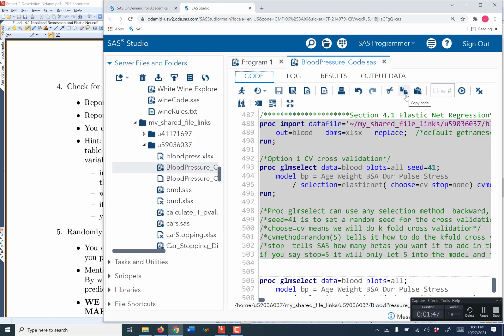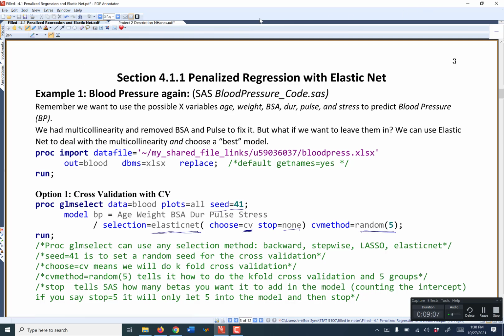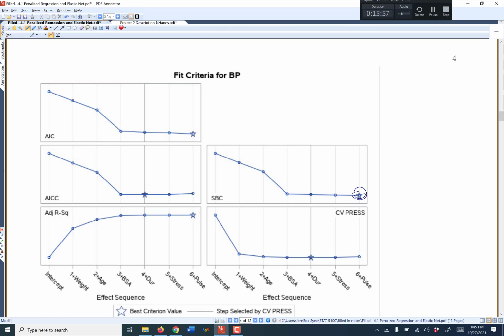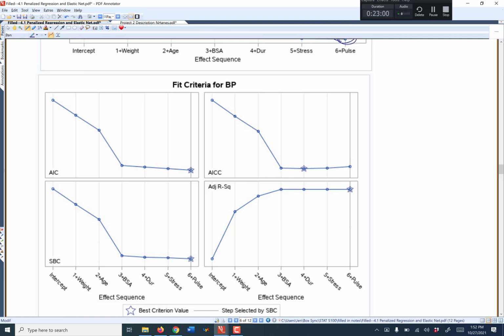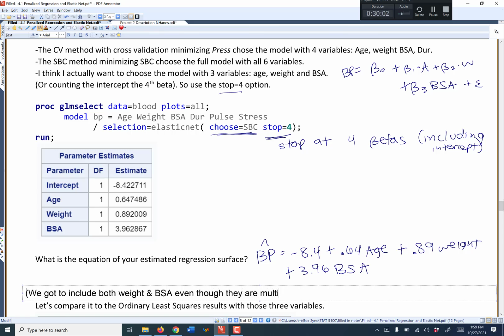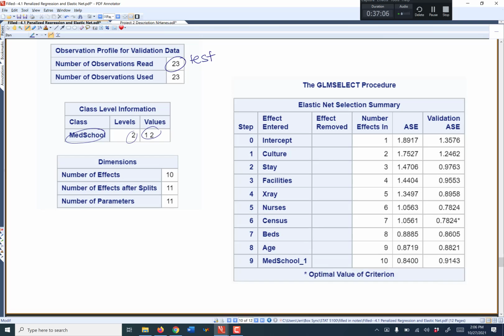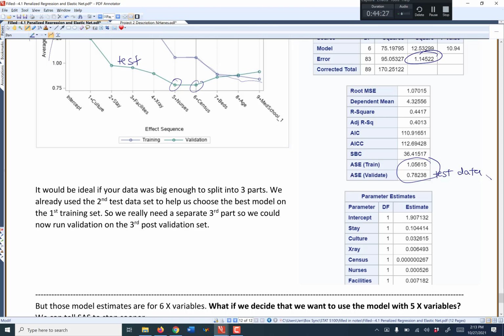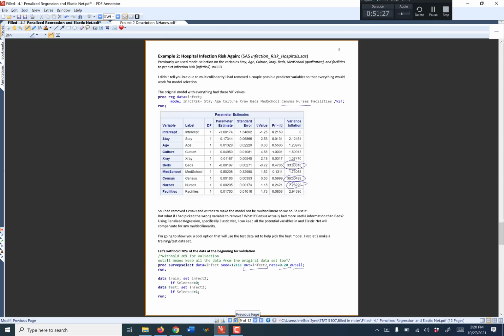STAT 5100 Class Oct 27 Section 4.1 Penalized Regression and Elastic Net part 2